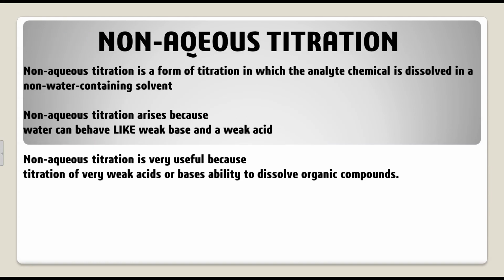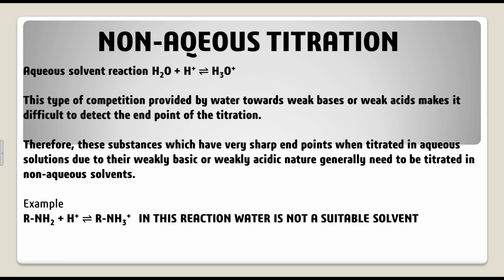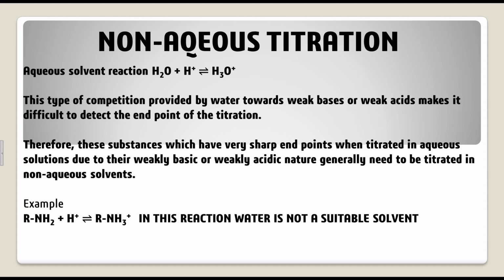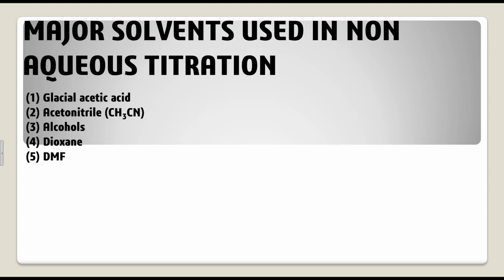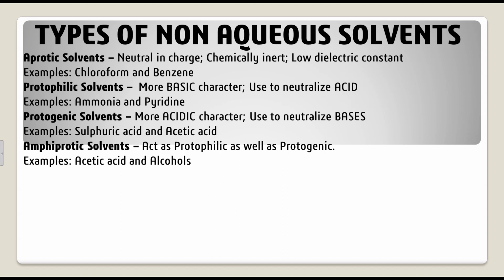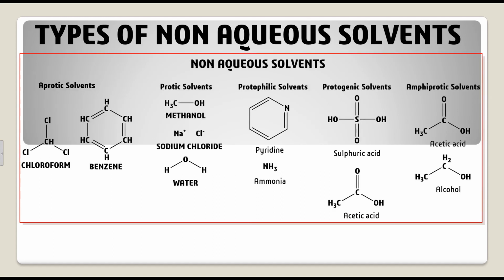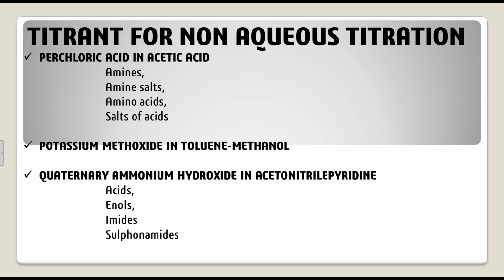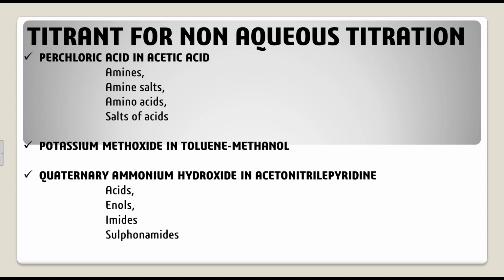NON AQEOUS TITRATION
WHY NON-AQEOUS TITRATION
TYPES NON-AQEOUS SOLVENTS
LEVELLING EFFECT
TITRANT FOR NON AQUEOUS TITRATION